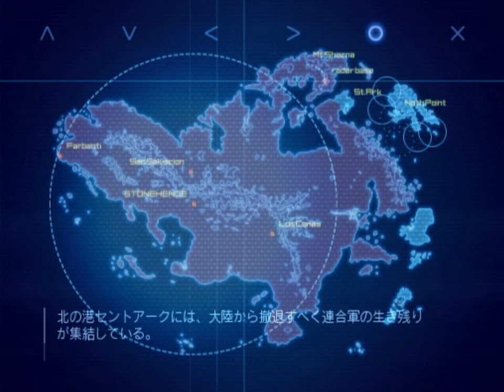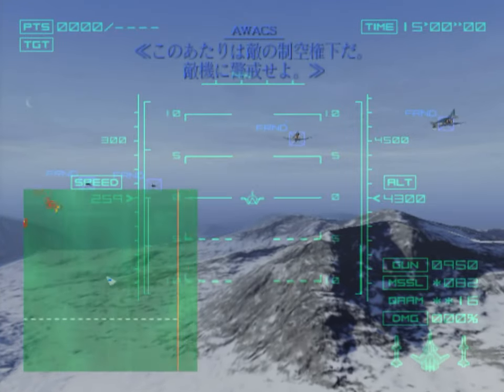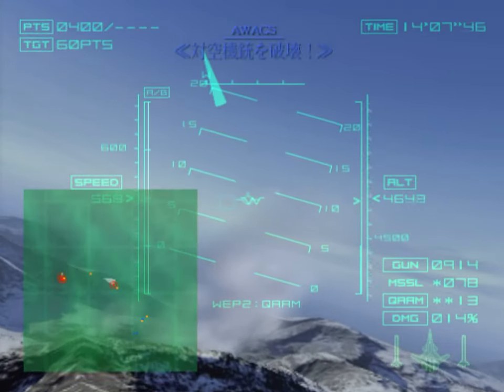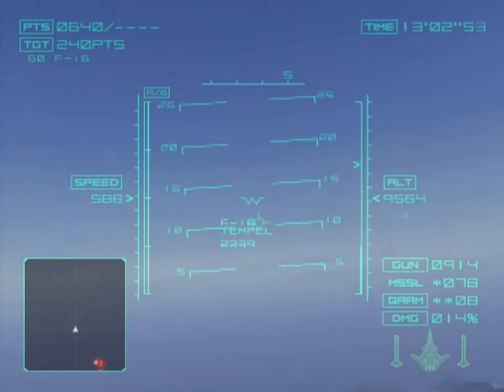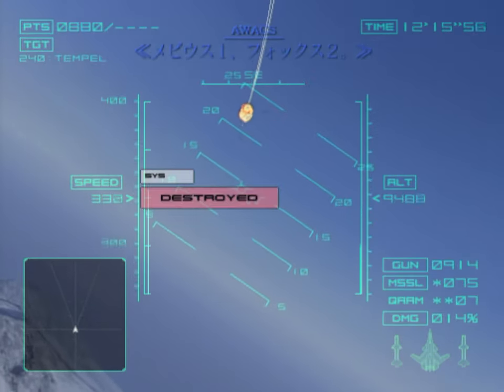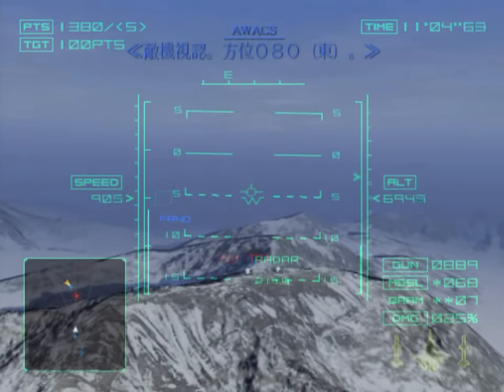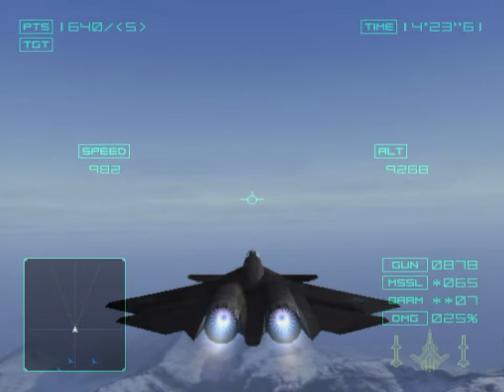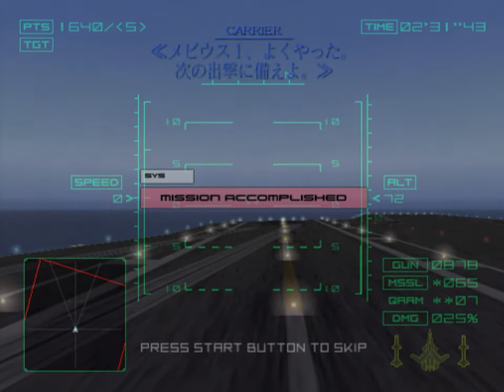Ace Combat 04: Shattered Skies (PS2) - 3. The Northern Eye [Ace]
Revisiting previously played games is nothing new for this channel and Ace Combat 04: Shattered Skies (or Distant Thunder) is one that I have always wanted to replay.

Attempts have been made in the past yet circumstances have stopped me from completing Namco's spectacular "flight-sim" on the harsher difficulties (Hard, Expert and Ace). Looking back, there were a lot of other things I wanted to fix in those original Ace Combat 04 videos too - including aiming for S grades on missions.

You might notice I am experimenting with a couple different things in the video capture department with this run as well, including different scanline, sampling and deinterlacing methods. Whether I commit to using any of these in future playthroughs is something I have yet to decide on, although I am taken aback by how they appear on Youtube when encoded at 4K.

Ace Combat 04 is still as absolutely stellar now in the 2020s as it were when it first launched early in the PlayStation 2's lifecycle. Namco had a way of making games look timeless in their presentation and this 2001 release is no exception to that rule: It has incredible visual design, with a unforgettable soundtrack and responsive controls. Ace Combat had already maintained a high-bar thanks to the ever-ambitious Ace Combat 3: Electrosphere (which unfortunately was botched in it's international release) but Ace Combat 04 set the frame-work for the series' peak going forward into the sixth generation.

The lasting influence of both Project Wingman and Ace Combat 7: Skies Unknown has reinvigorated alot of my love for combat flight-sims of this nature, although they similarly make me reminisce of a simplier time in gaming. Call me rose-tinted but, back then, variety was king and everyone was pushing what was possible from the unique hardware of the day. To say Ace Combat 04 was a distinctive experience on PlayStation 2 would be taking it lightly.

Oh, and as before, it has to be stressed that I am no professional. My skills (or lack there of) and video capture may very well differ compared to some of the other Youtubers out there although, rest-assured, this is the full fat Ace Combat 04 experience being presented here, minus game-over screens or retries anyway.

A LEGAL NOTICE:
Any copyrighted footage I use is covered under fair use laws, or more specifically those listed under Section 30(1) of the UK Copyright, Designs and Patents Act 1989 and under section 107 of US Copyright Act 1976. This video exists purely for the purpose of research and criticism. I do not make a profit from any uploaded content, nor do I intend to.